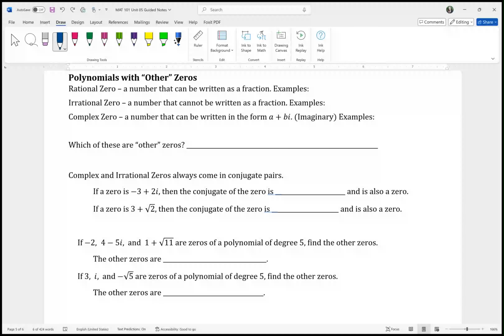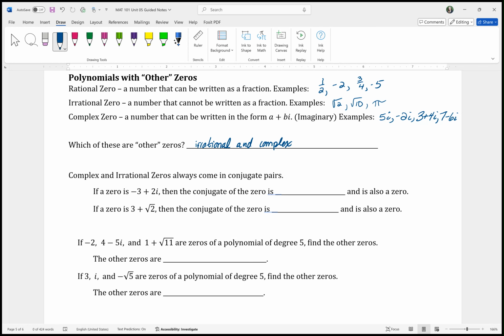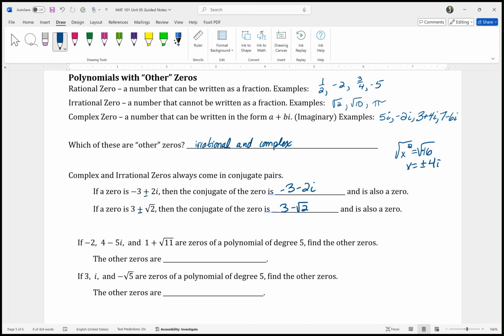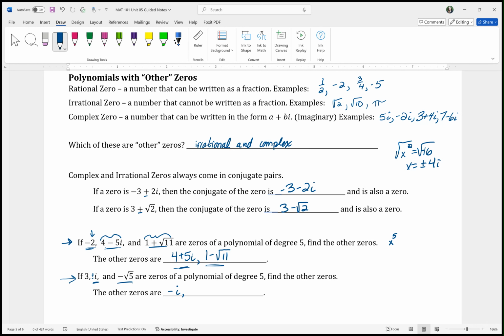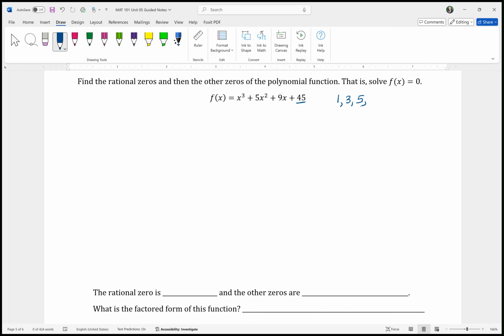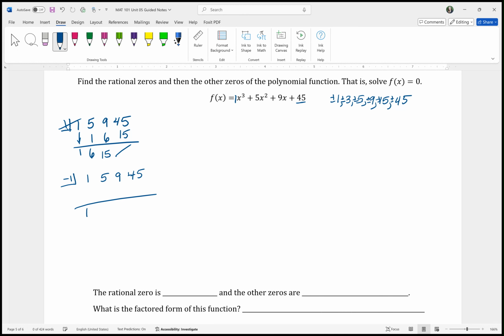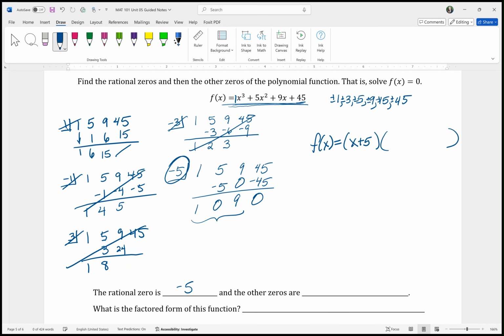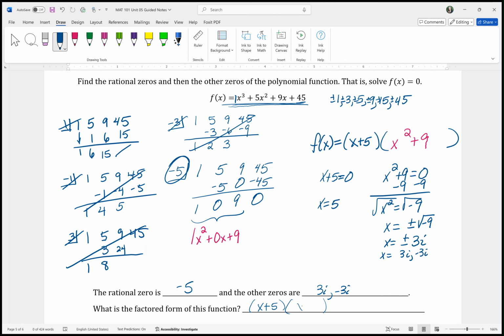Polynomials with “Other” Zeros